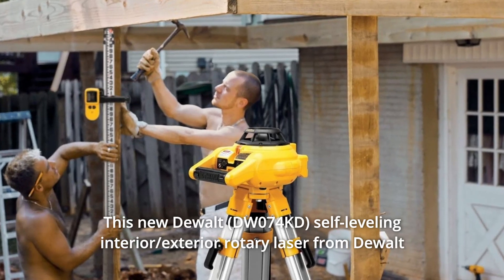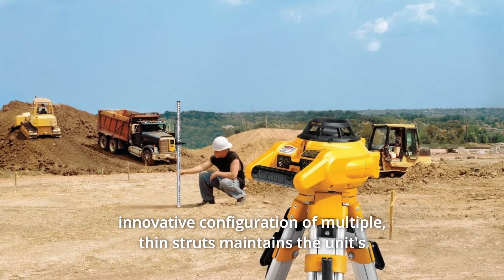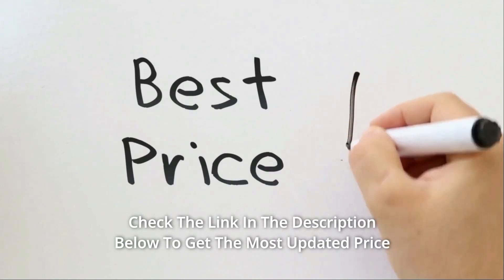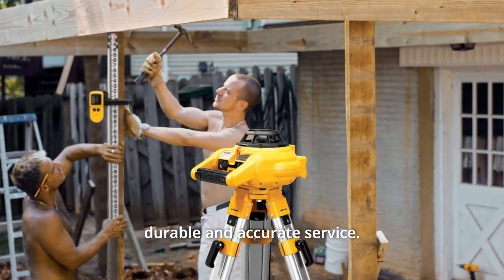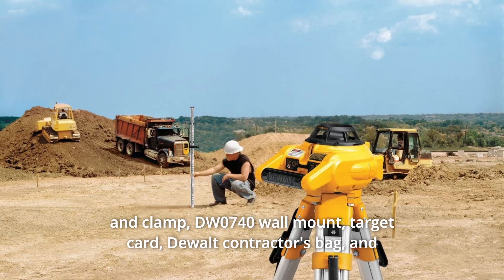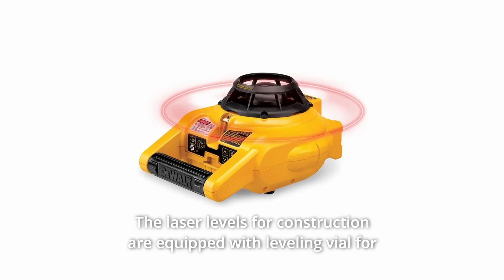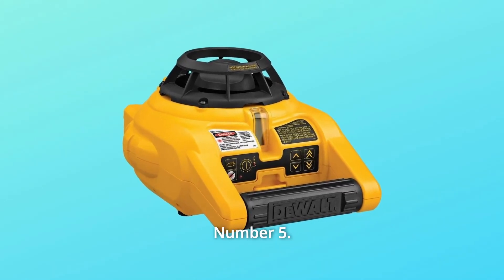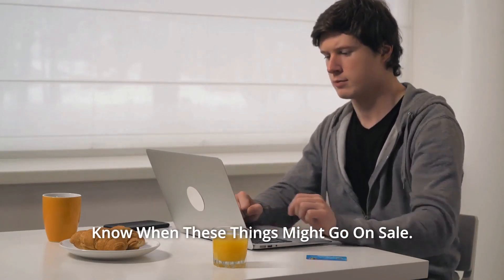DEWALT Laser Level Kit, Rotary with Laser Detector, 150-Foot Range (DW074KD) Review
Check Amazon's latest price (These things might go on Sale)

Dewalt's new self-leveling interior/exterior rotary laser (DW074KD) is not only accurate to plus or minus 1/4 inch per 100 feet, but it's also constructed to withstand the bumps of the job site. When dropped, the rotating head is protected by a sturdy rotational cage, and the unit's strength is maintained while blind spots are eliminated thanks to a unique structure of many, thin struts. It's also simple to use! In horizontal mode, the unit self-levels, and the addition of arrow buttons for manual vertical levelling is significantly more intuitive than standard knobs. The beam is brilliant and sharp, with a range of up to 100 feet indoors and a detection range of up to 1000 feet outside. The laser also has a weather-resistant housing, ensuring a long-lasting and accurate service. Up to 1,000 feet (diameter) from the laser, the new (DW0742) laser detector and clamp will pinpoint the beam. The self-leveling laser, DW0742 detector and clamp, DW0740 wall mount, target card, Dewalt contractor's bag, and 2 "D" batteries, 1 9 Volts battery are all included in this Dewalt (DW074KD).

Number 1. The Dewalt laser level is automatically aligned to the centre thanks to horizontal self-leveling.

Number 2. The laser levels for construction come with a levelling vial for manual vertical levelling.

Number 3. The level laser's waterproof design and protected rotary head provide internal and exterior Jobsite durability.

Number 4. The interior and exterior range of a digital laser detector is increased to 600 feet.

Number 5. The user can pause the laser while shifting from horizontal to vertical in standby mode.

Searches related to DEWALT Laser Level Kit, Rotary with Laser Detector, 150-Foot Range (DW074KD) Review

DEWALT Laser Level Kit Rotary with Laser Detector 150-Foot Range (DW074KD)